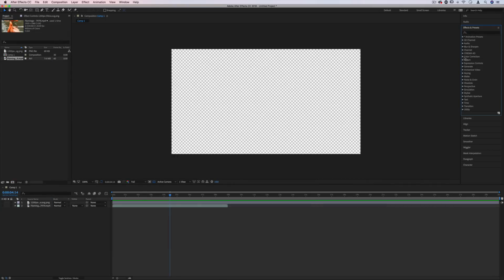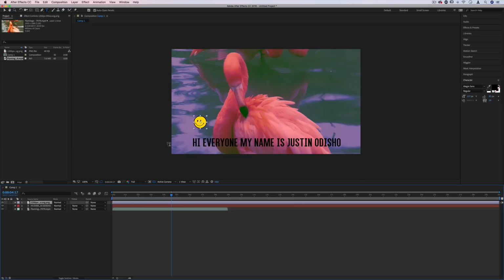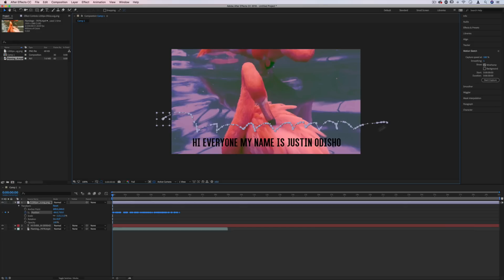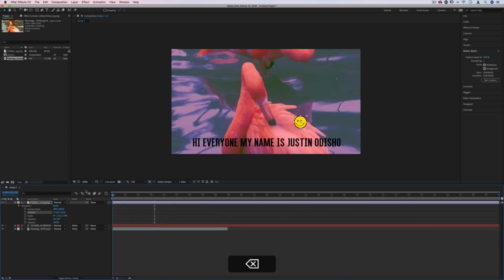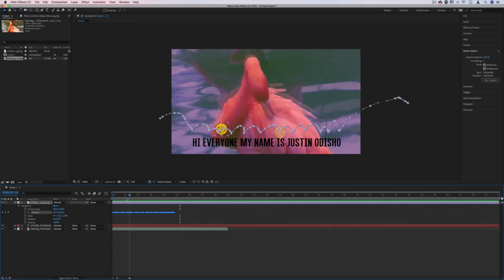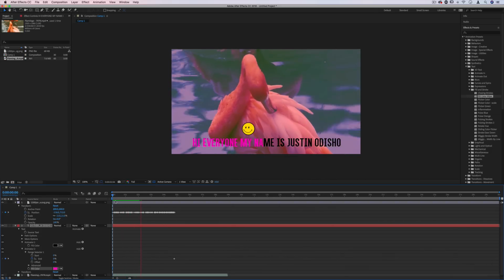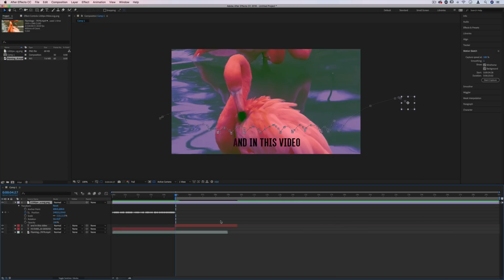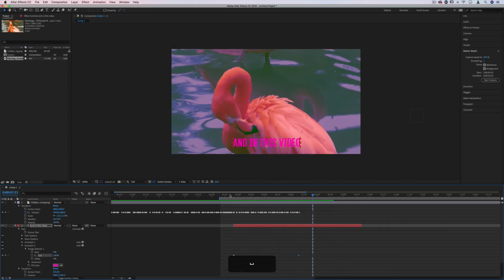How to create a Bouncing Lyric Ball Video in Adobe After Effects CC! (Motion Sketch Tutorial)